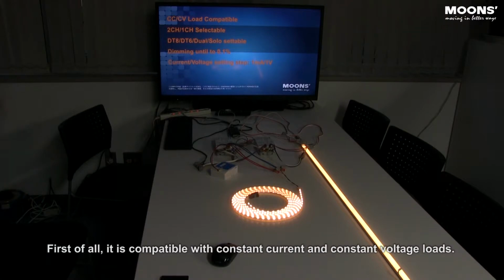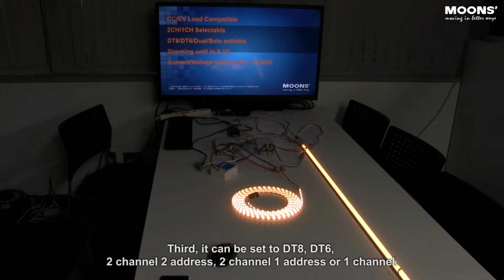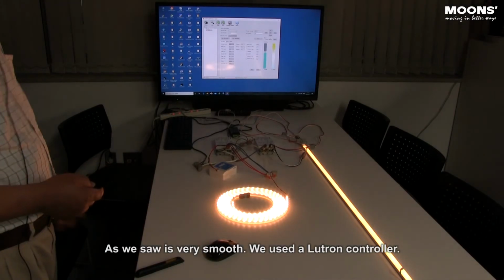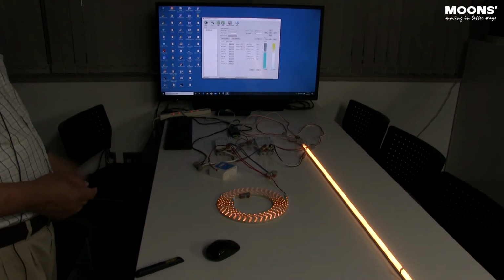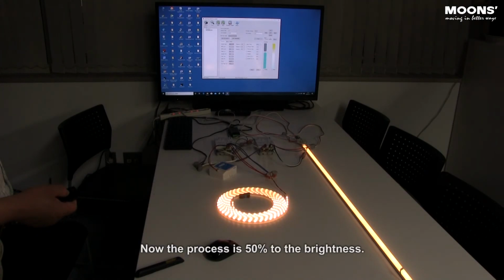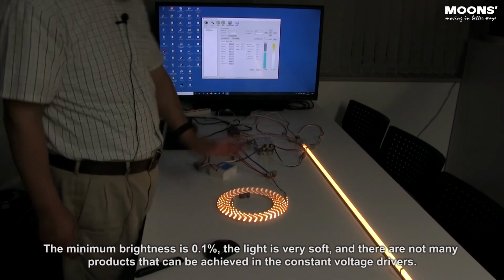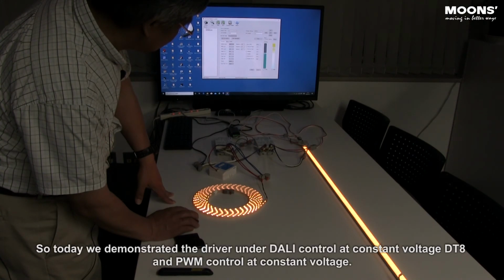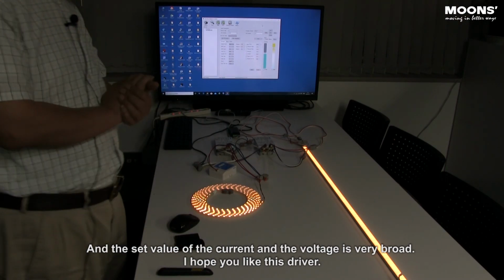50W LED Multi Function Driver Introduction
In response to the more demanding functions of 50 watts driver customers, we recently launched a multi-function driver that integrates DALI, PWM, DMX in the dimming method, and integrates constant current and constant voltage functions.